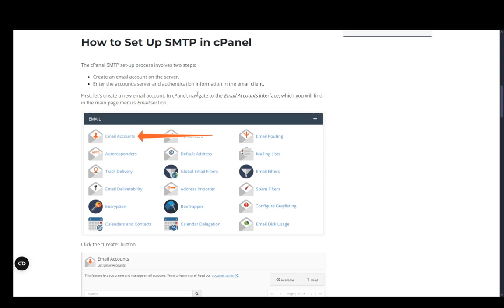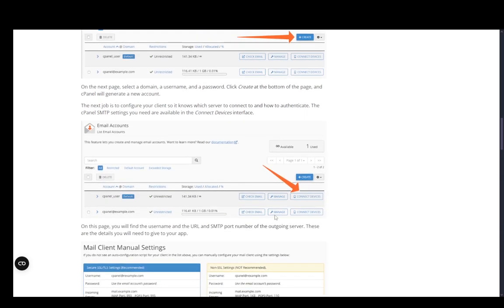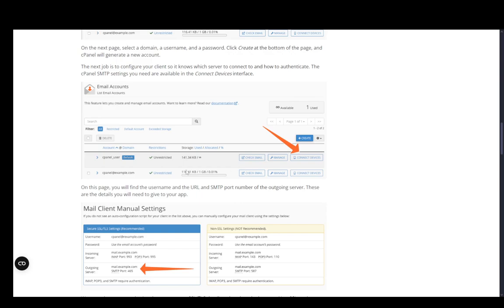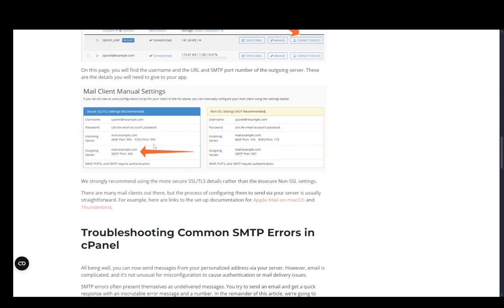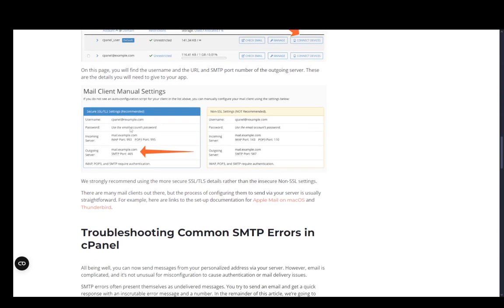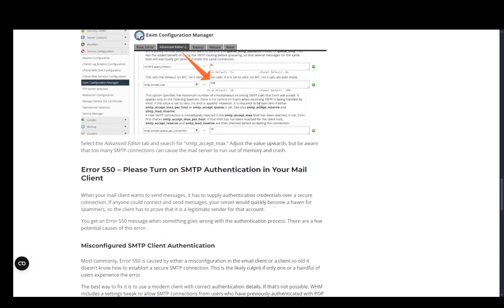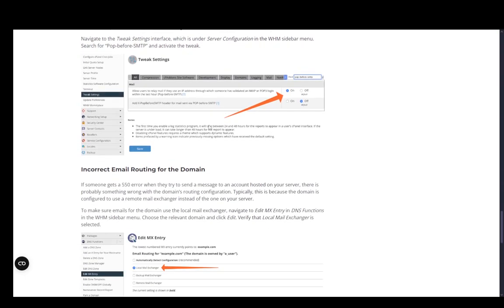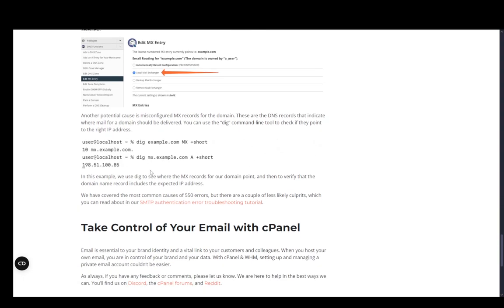How To Set Up Smtp In cPanel Tutorial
Today we talk about set up smtp in cpanel,cpanel smtp,smtp,cpanel,build smtp mail server with cpanel